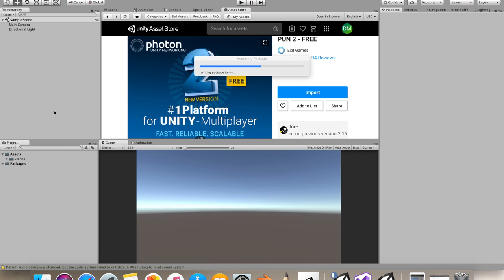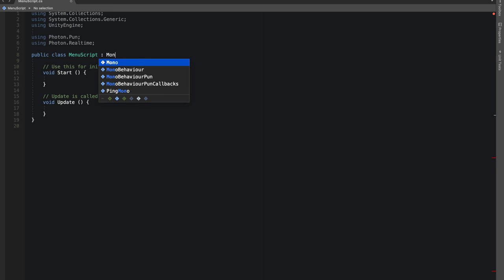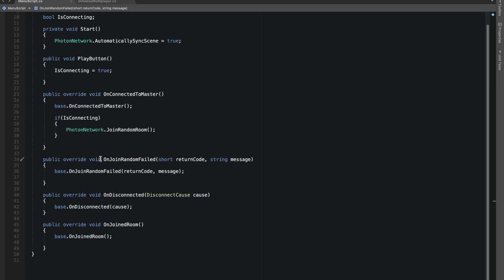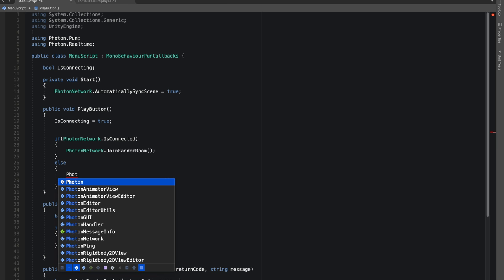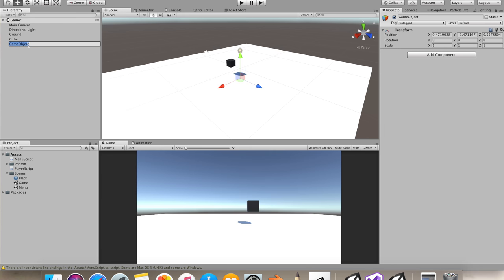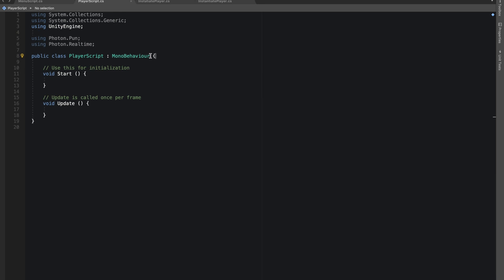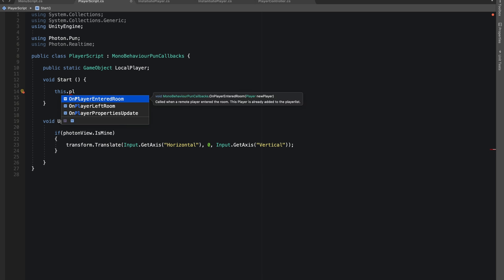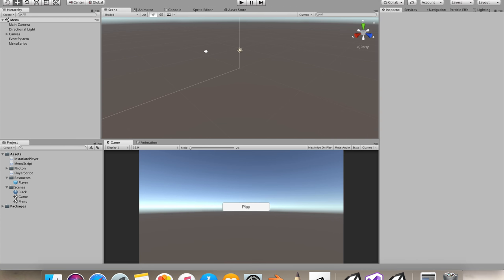How to make a multiplayer game using Photon ? | Unity Jedi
In this tutorial we'll be making a multiplayer game using Photon Networking for Unity.

The Photon plugin can be found in asset store.
Create a Photon Account and get started With this Beginner Friendly Tutorial